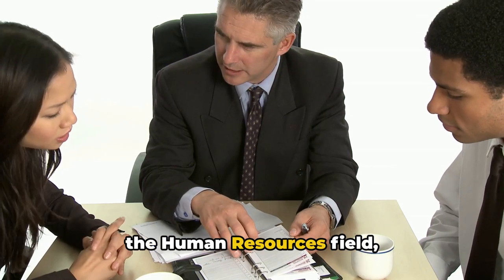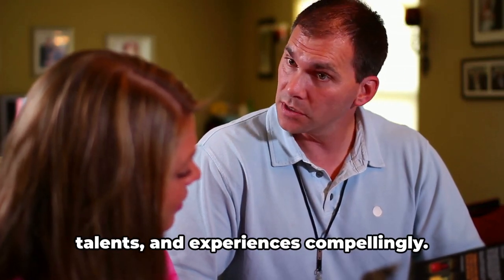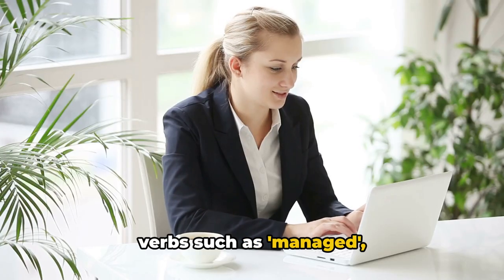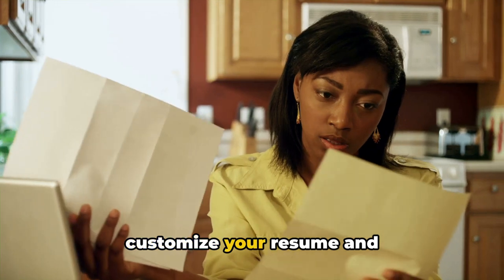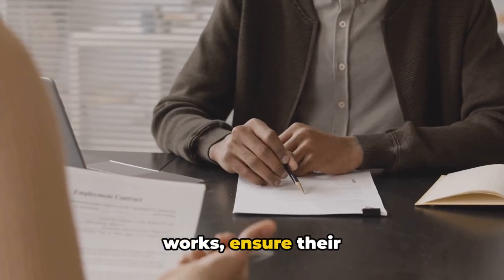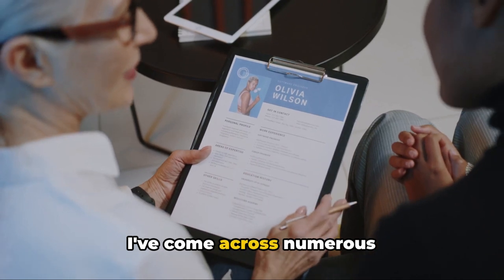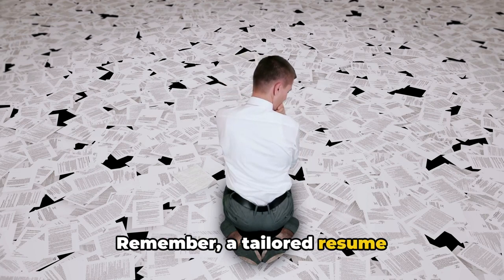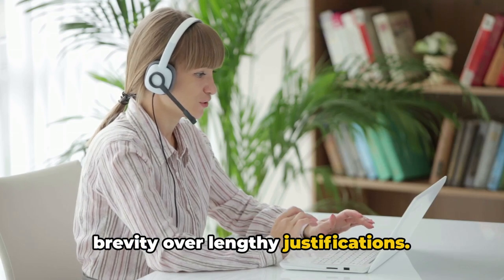30 Years of HR Secrets | Resume for Dream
30 Years of HR Secrets | Resume for Dream

30 Years of HR Secrets : Crafting a Resume & CoverLetter that Lands the Dream Job 10$ to 1M$
Job Hunting 3.0: AI-Powered Strategies for Success in the Gulf Job Market

As you delve into "Job Hunting 3.0," you'll find that it's more than just a career guide—it's your passport to empowerment and transformation. It equips you not only with the practical tools to navigate the Gulf job market but also with the confidence to seize opportunities and turn them into career milestones.

"Job Hunting 3.0" is your ultimate resource, enhanced with AI tools, for achieving unparalleled career success in this vibrant region. This comprehensive guide equips you with expert insights, real-life success stories, and AI-powered strategies to propel your job hunting journey. Discover the secrets to mastering interviews, navigating visa requirements, and building a rewarding career, all while harnessing the power of cutting-edge AI tools. Whether you're a recent graduate or an experienced professional, this book will redefine how you navigate the Gulf job market and achieve the career of your dreams.

To ensure your resume and cover letter are well-received by employers, keep these dos and don'ts in mind:
Dos:
- Do tailor your resume and cover letter for each application.
- Do highlight achievements and quantify them with metrics.
- Do emphasize relevant Gulf-specific experience or skills.
- Do proofread your documents carefully for errors.
- Do follow any specific application guidelines provided by the employer.
- Do Begin with a Strong Profile Statement
- Do Prioritize Relevant Information
- Do Use Action Verbs
- Do Quantify Achievements
- Do Highlight Leadership and Impact
- Do Include Relevant Skills
- Do Maintain Clarity and Consistency
- Do Proofread for Errors
- Do Tailor Your Resume for Each Application
- Do Use Harvard Citation Style for Publications
Don'ts:
- Don't use a one-size-fits-all approach; customize your documents.
- Don't exaggerate or provide false information on your resume or cover letter.
- Don't use overly complex language; aim for clarity and simplicity.
- Don't neglect to address the cover letter to the correct recipient.
- Don't Use a Generic Template
- Don't Provide Irrelevant Information
- Don't Exaggerate or Misrepresent
- Don't Neglect Formatting Consistency
- Don't Overcrowd Your Resume
- Don't Rely Solely on Job Descriptions
- Don't Skip Proofreading
- Don't Overdo Keywords
- Don't Forget to Customize

00:00 Introduction
00:15 Profile Statement
00:50 Resume layout
01:30 30 Years of experience
02:08 Contact Information